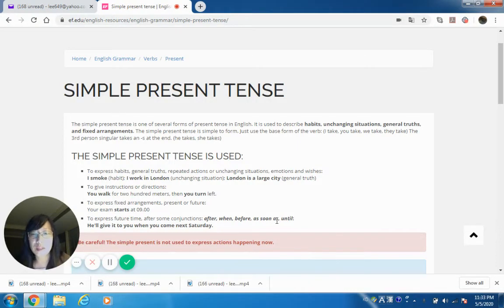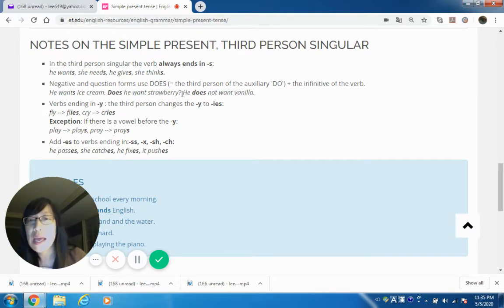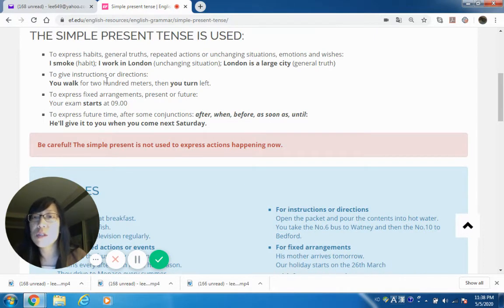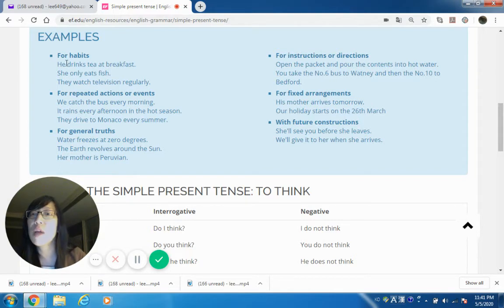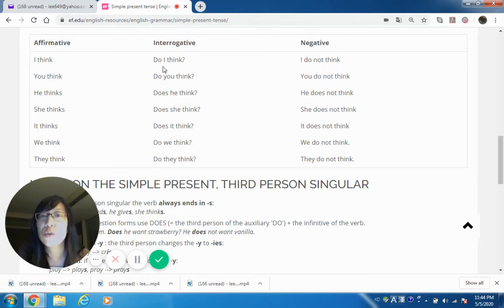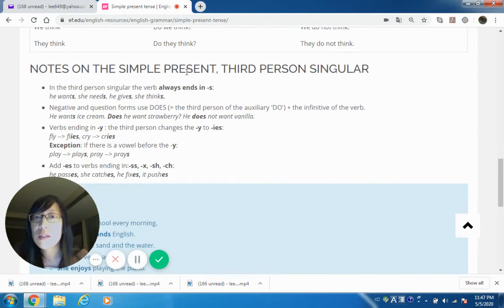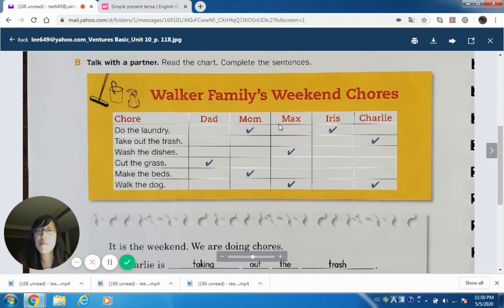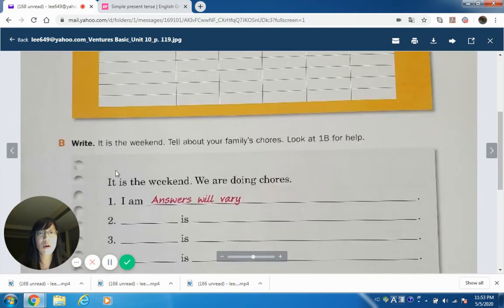Lee, Alodie Buford VB 0506 P1